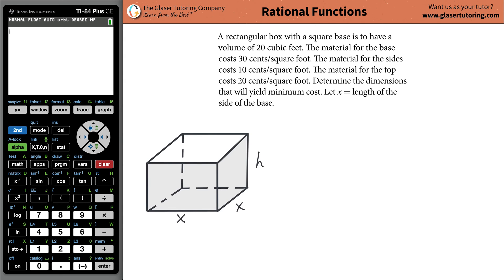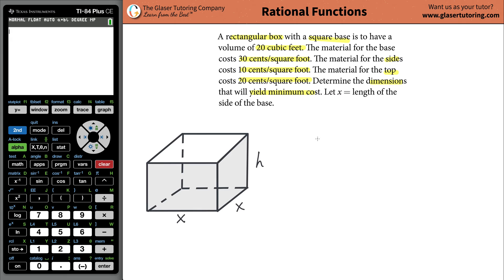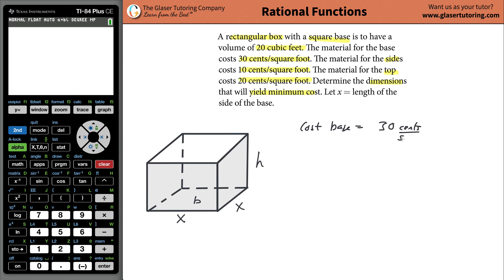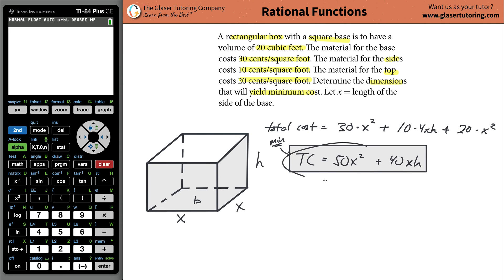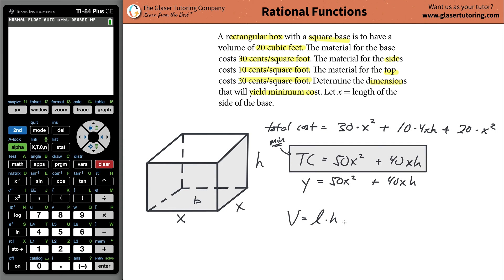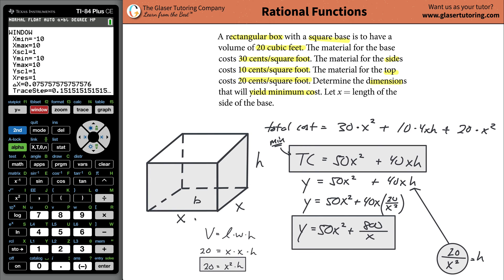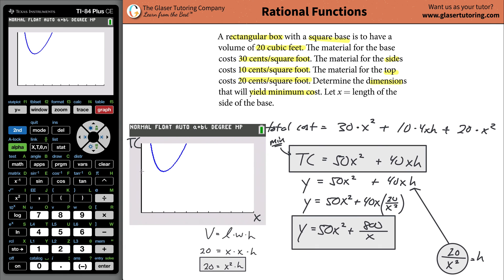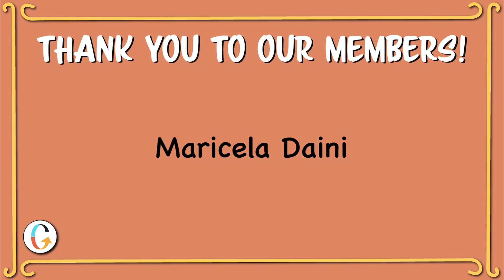A rectangular box with a square base is to have a volume of 20 cubic feet. The material for the base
For the following exercises, construct a rational function that will help solve the problem. Then, use a calculator to answer the question.
A rectangular box with a square base is to have a volume of 20 cubic feet. The material for the base costs 30 cents/square foot. The material for the sides costs 10 cents/square foot. The material for the top costs 20 cents/square foot. Determine the dimensions that will yield minimum cost. Let x = length of the side of the base.